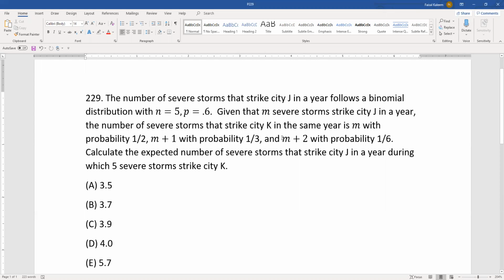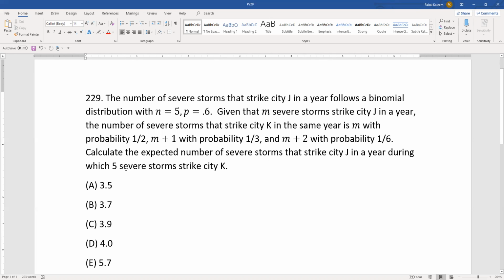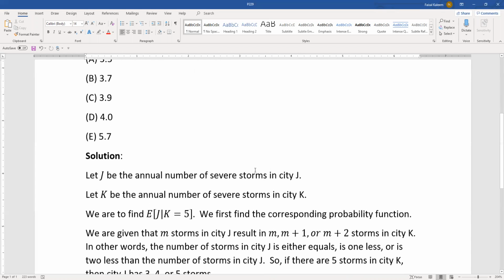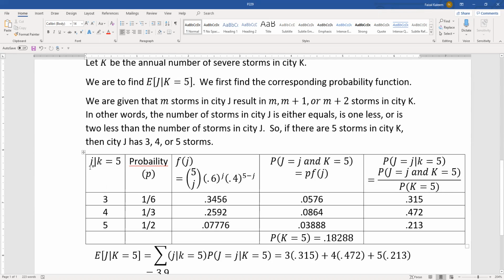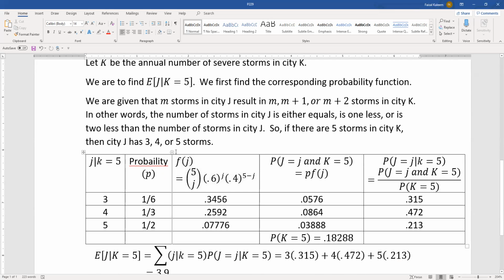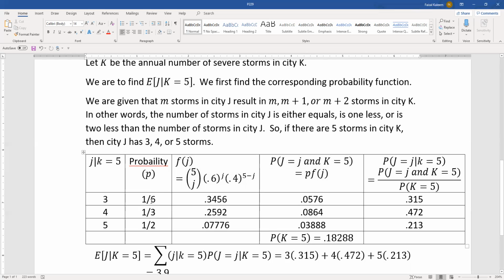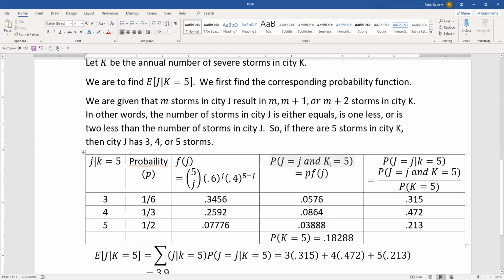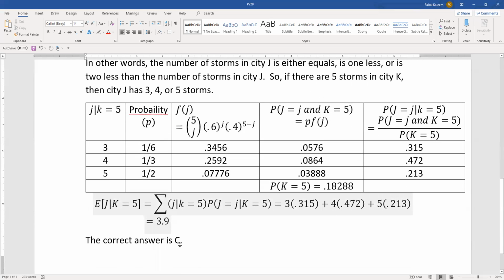Actuarial SOA Exam P Sample Question 172 (once 229) Solution